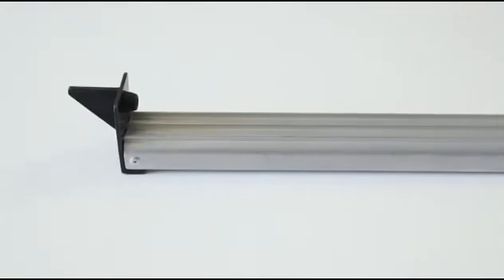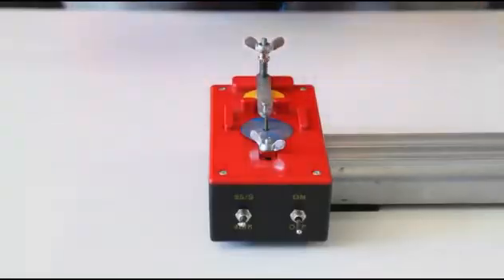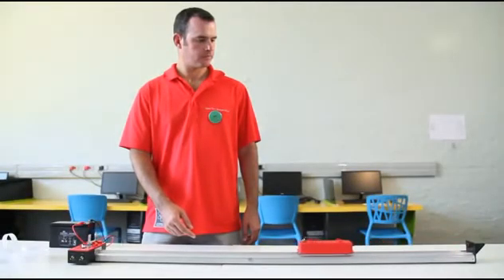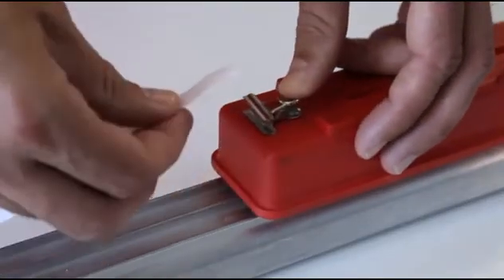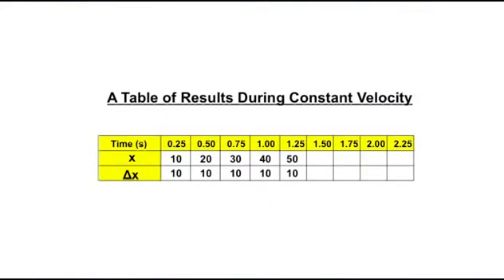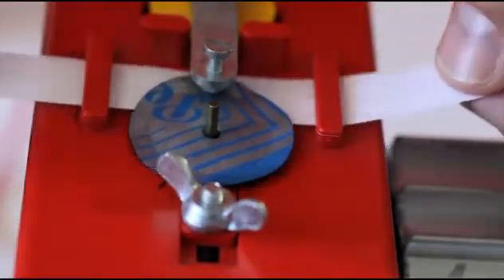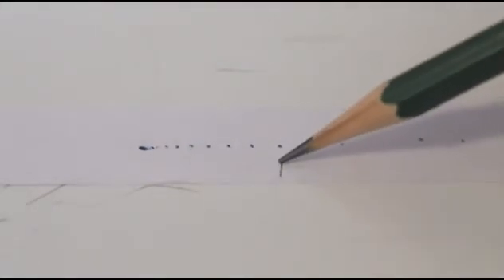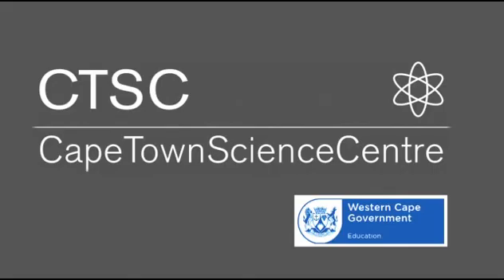CTSC practical experiment: Investigating motion in one direction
Investigate motion in one direction through constant velocity and accelerated velocity.